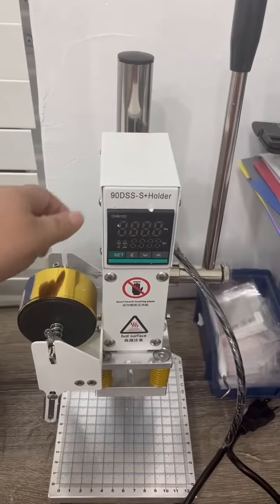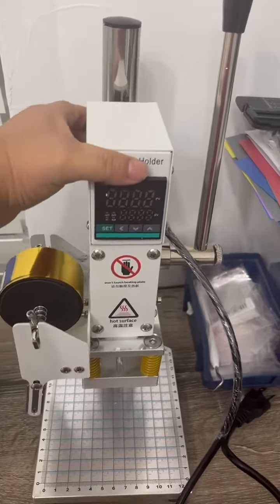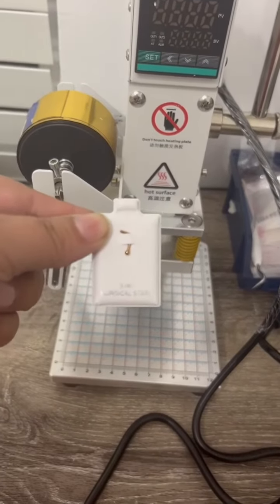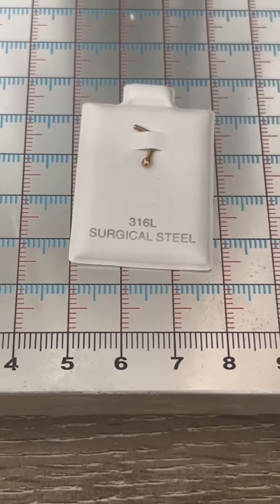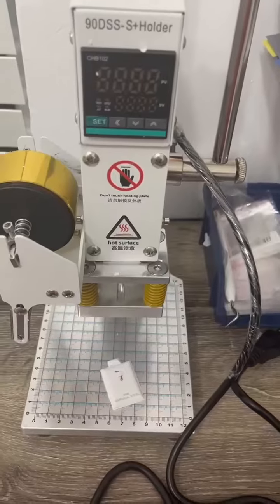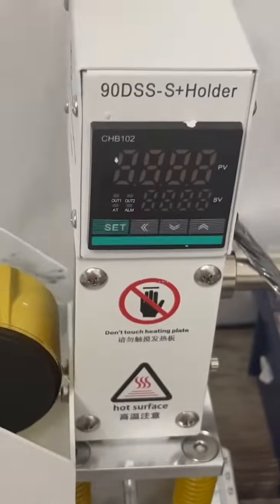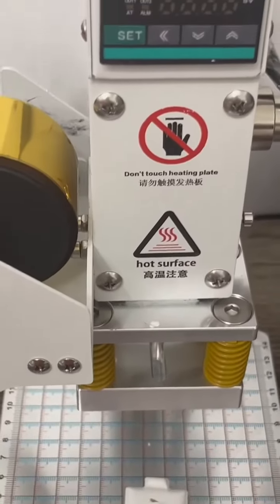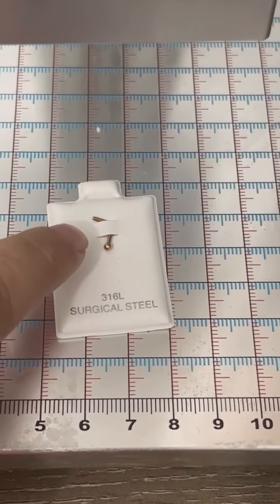Gold Nose Piercings Puffy Puff Cards Supplier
Hi guys! Our New Invention came to life! We are the first ones to carry the New Puffy Cards , to hold gold nose piercings, with an actual 14k mark ! we will be using our New Heat Imprint machine to come up with this custom! result ! so if you are into the Jewelry business or other type of related business , my machine can inprint on leather, PVC and others! we can custom a quote on on our